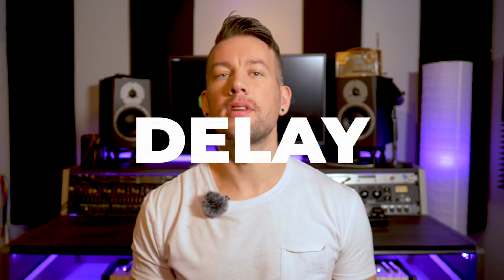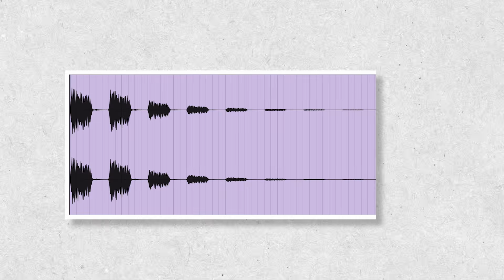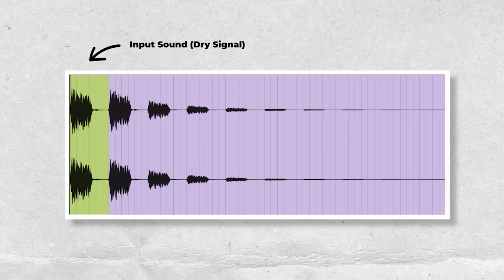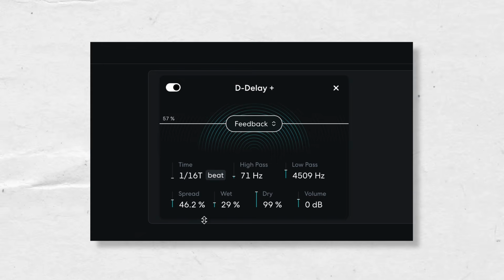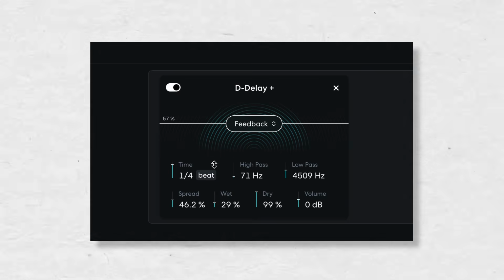What Are Effects In Music Production?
Explore the fundamentals of effects in music production with this beginner friendly tutorial. Learn how delay, reverb, and distortion can transform your tracks. We'll explore what these effects are, how they work, and tips for using them effectively to enhance your music. Whether you're just starting out or looking to deepen your understanding of audio processing, this video will provide the tools you need to get creative with sound.